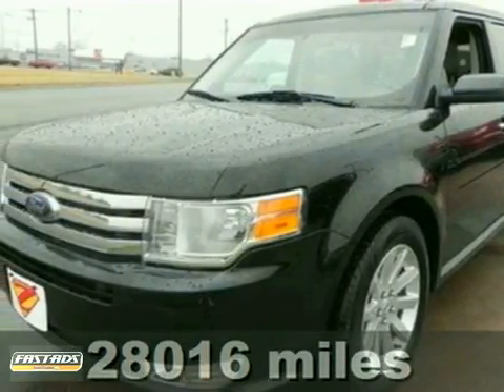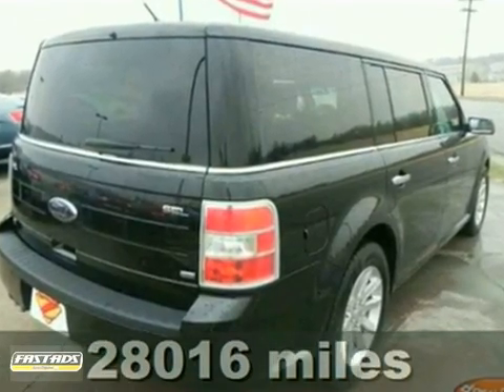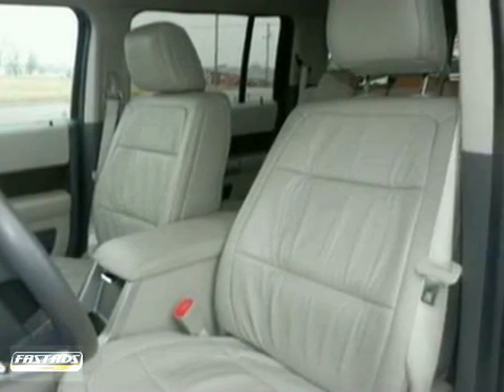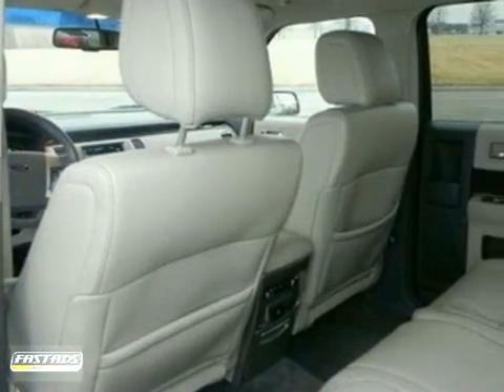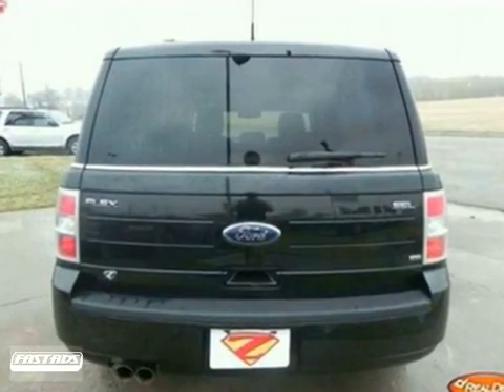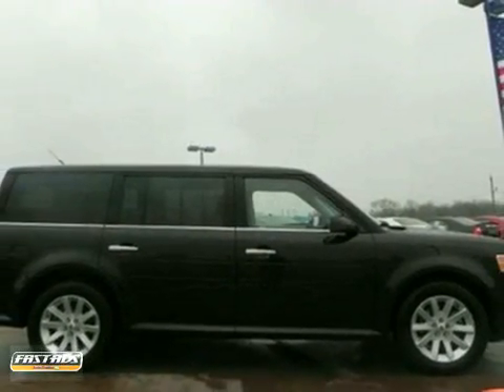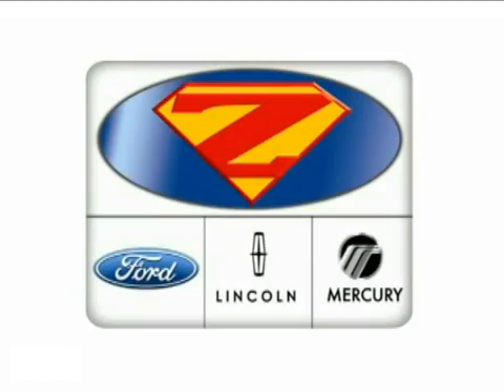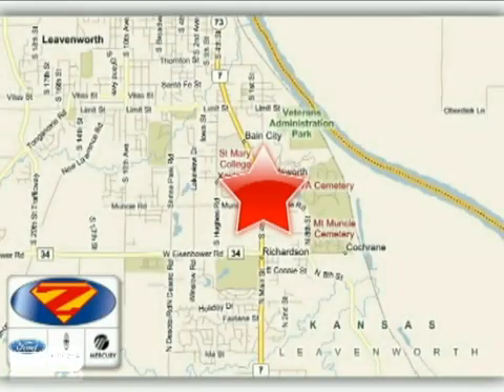2010 Ford Flex F2928 in Kansas City Lawrence, KS 66048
If you are looking for real value on a great used car, Danny Zeck Ford Lincoln Mercury invites you to come in and test drive this 2010 Ford Flex, stock# F2928. We are conveniently located near Kansas City Lawrence, KS and known for our great selection, reliability and quality. Come take a look at this 2010 Ford Flex today.

4501 S 4th St
Kansas City Lawrence KS, 66048

HEATED SEATS, POWER WINDOWS AND LOCKS, CRUISE, KEYLESS ENTRY, SYNC VOICE ACTIVETED SYSTEMS WITH BLUETOOTH AND SO MUCH MORE!!! REAL DEAL PRICING!!! NO HASSLES NO GIMMICKS... DON'T BEAT YOUR HEAD AGAINST THE WALL ANYWHERE ELSE TRYING TO GET A DEAL THAT EVEN COMES CLOSE TO WHAT WE OFFER!!! Don't let the miles fool you! Dare to compare! Call ASAP! Who could say no to a simply great SUV, like this good-looking 2010 Ford Flex? This fantastic Flex would look so much better with your family in it, instead of sitting here empty on our lot. It's ready, come and get it! You'll want to be sure and take note of the included Convenience Package, Adjustable Pedals w/Memory, Memory Driver's Seat, Power Liftgate, and Power Heated Mirrors. LIVE FAR AWAY? SHIPPING AVAILABLE ANYWHERE IN THE U.S.!!! 15 MINUTES FROM KCI AIRPORT!!!